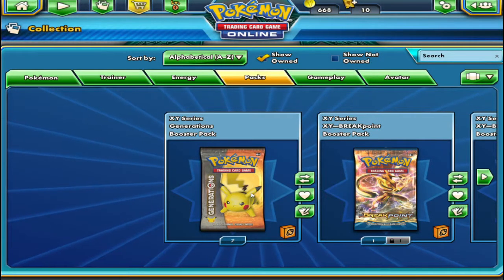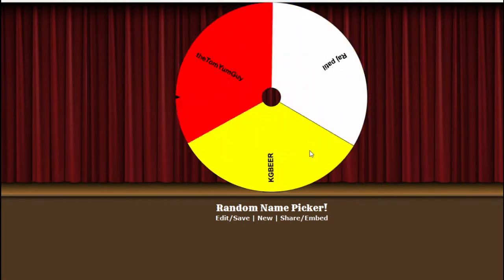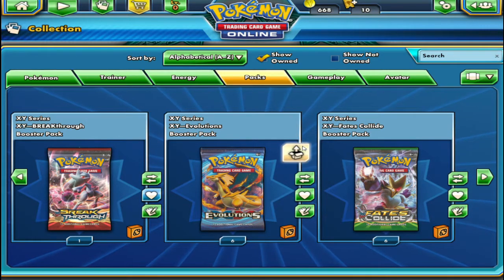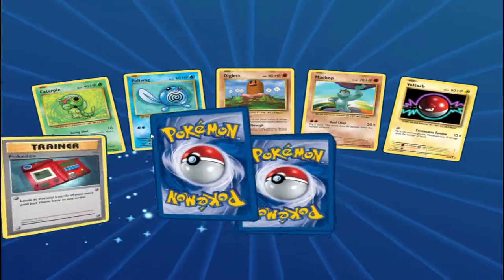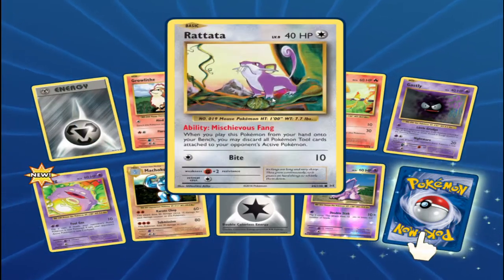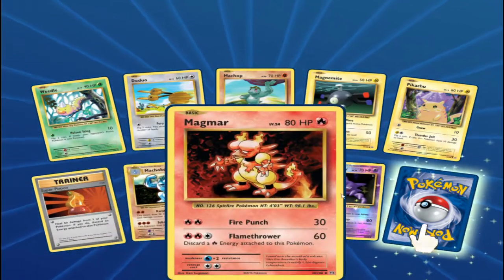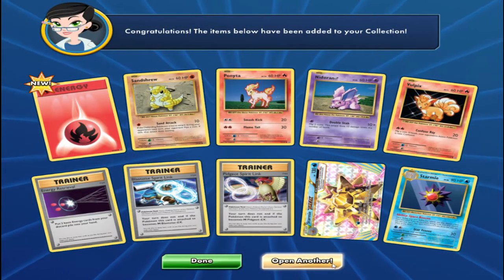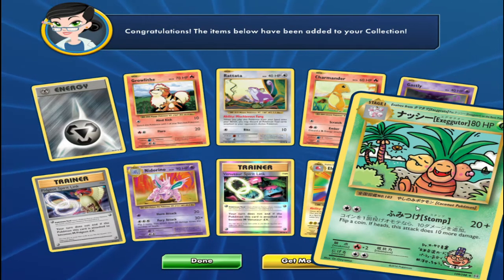Opening Pokemon TCGO Evolution Booster Pack (card giveaway)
Whats up everybody, its a me MisticLeaf.

Credit: Nintendo, Game Freak, Creature Inc., TPCi
Original Composition : Junichi Masuda, Go Ichinose
Original Designer : Ken Sugimori
OST - Pokemon Music